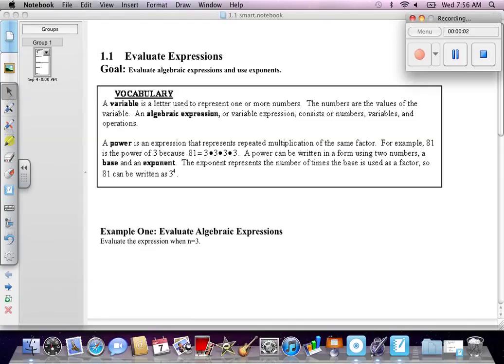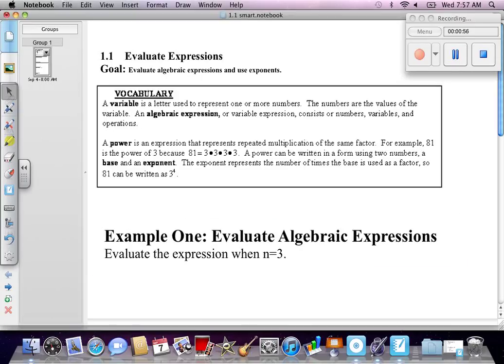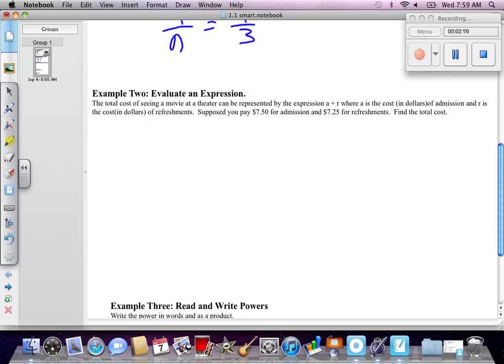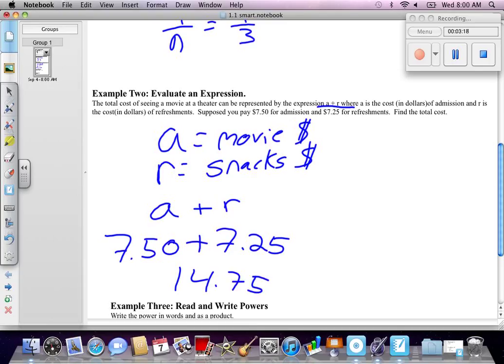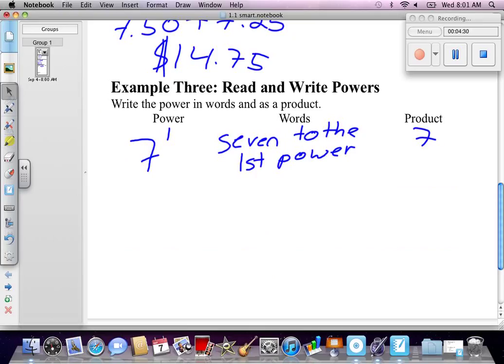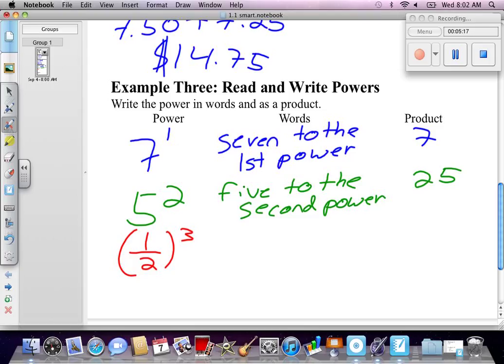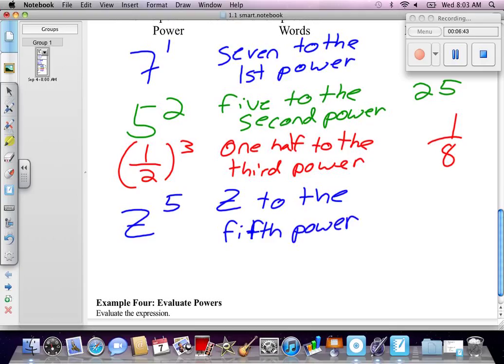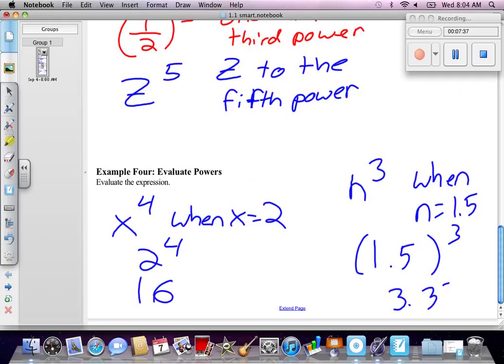1.1 algebra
Evaluate expressions